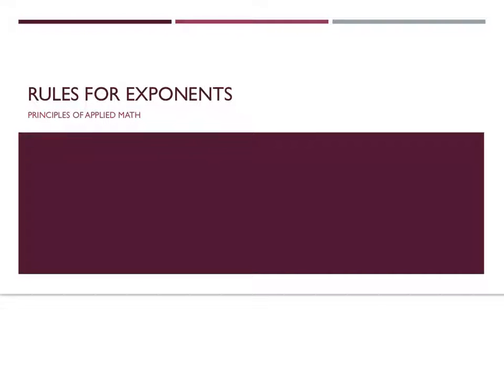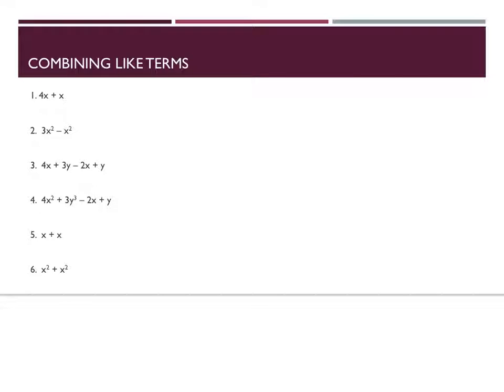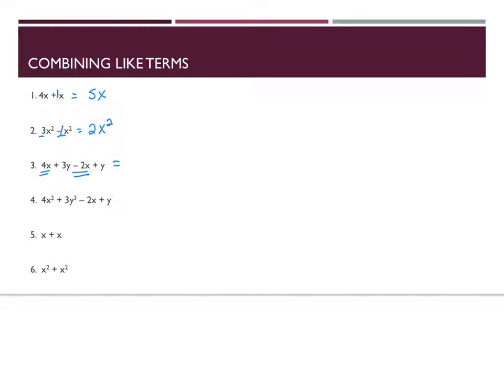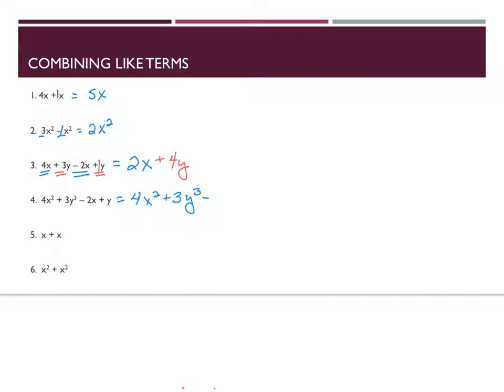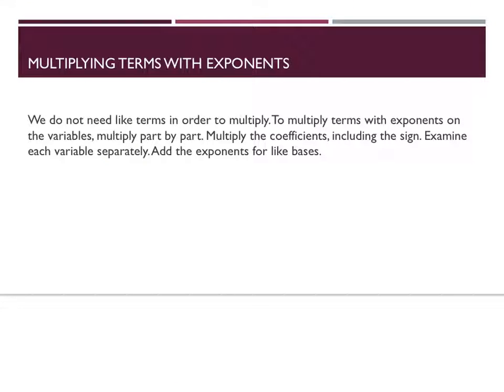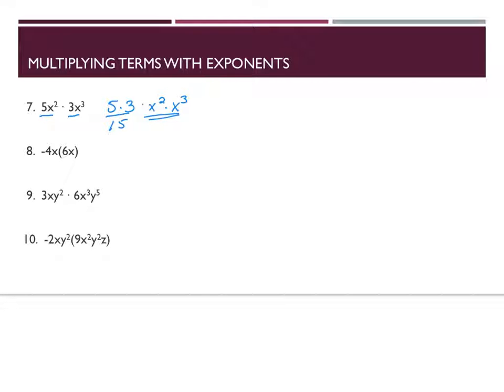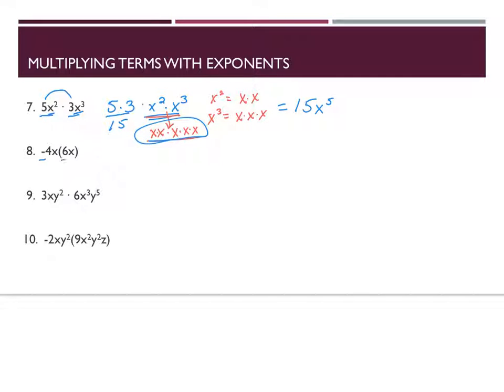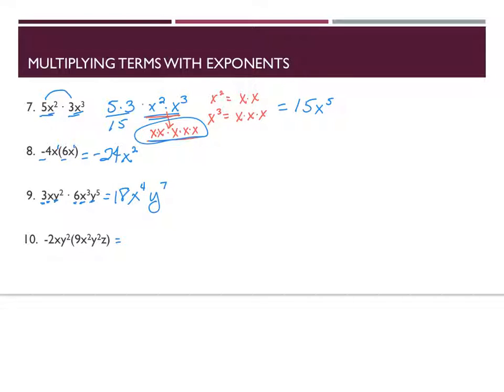Rules for Exponents